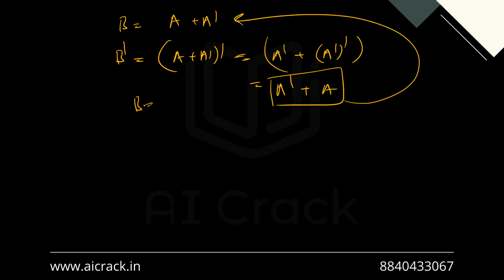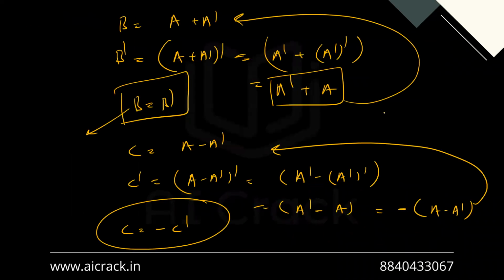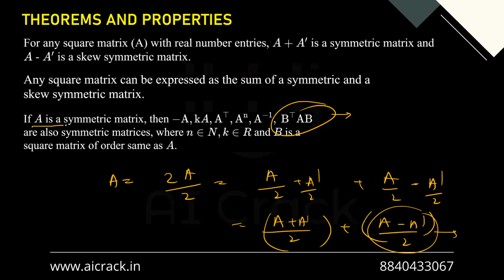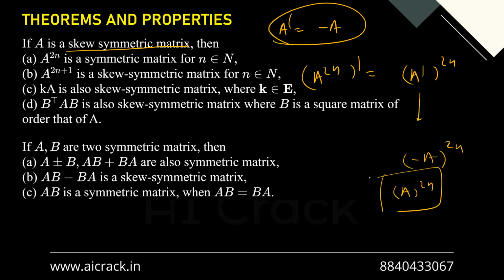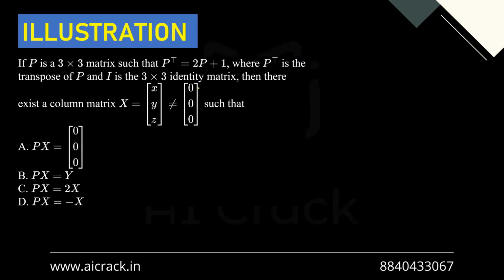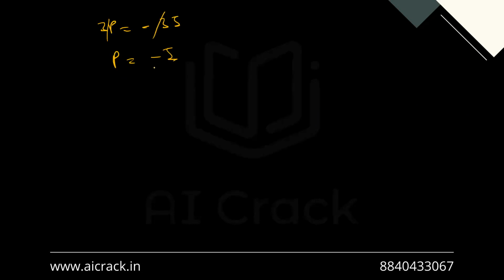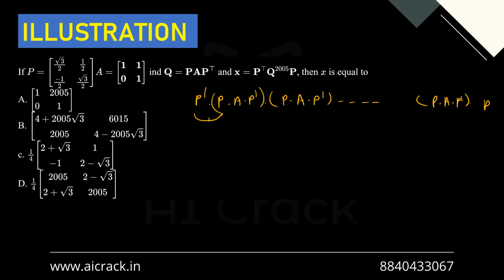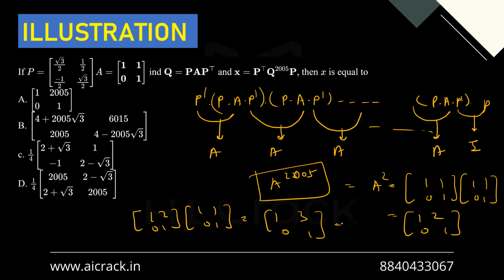PGDBA 2023 Preparation | Maths | Matrices and Determinants Lecture 3 | AI Crack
The 16th Topic is Matrices and Determinants
This is Matrices and Determinants Lecture 3